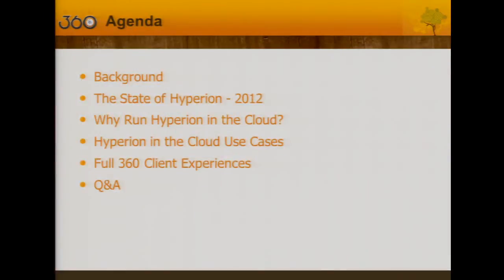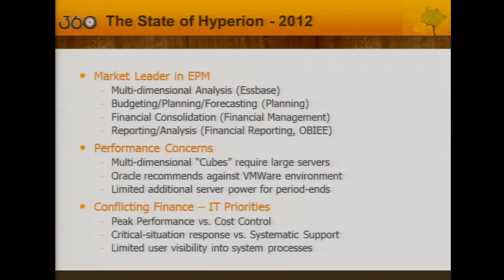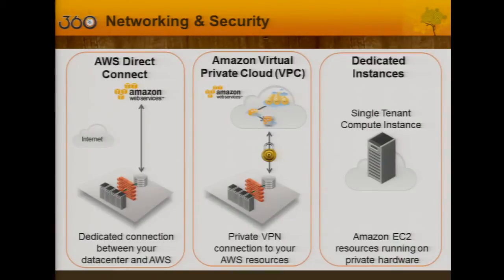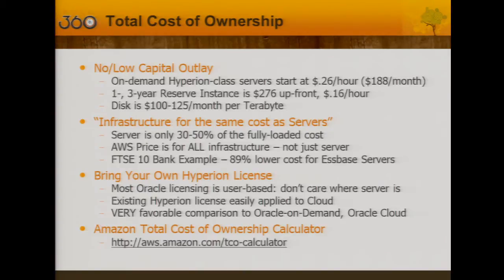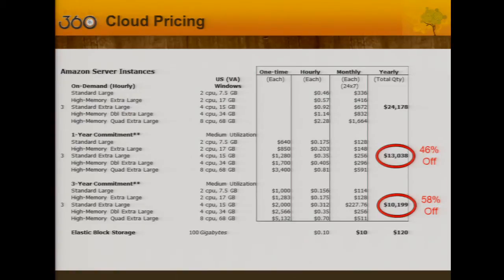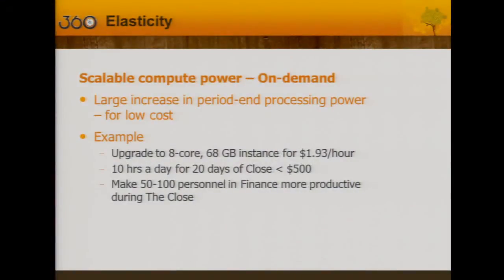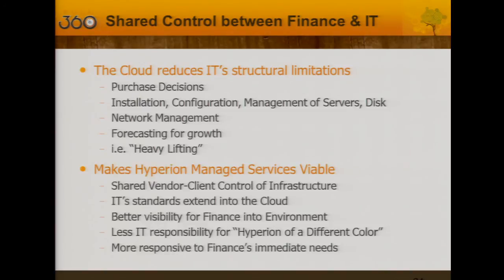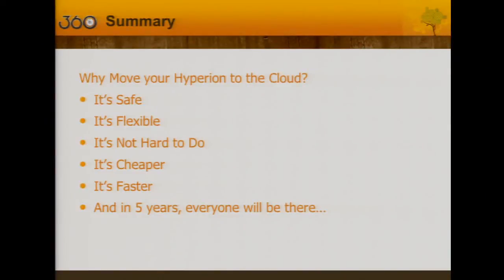AWS re: Invent ENT 401- Oracle Enterprise Performance Management Applications in the AWS Cloud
Oracle Hyperion applications - Essbase, Planning and Financial Management (Consolidation) - are the most widely-used financial analytic applications in the world. They all experience extreme peaks in usage, primarily during period-end close. Few corporate IT operations provision enough server capacity to provide good response time to Finance Departments during these close periods, which tends to make a challenging time even more difficult. Because of these factors, Hyperion applications are ideally suited for cloud computing in an enterprise setting. Join Larry Hill from Full 360 to discuss his firm's deep experience with the benefits and best practices related to this or key workload running in the Amazon cloud.

Featuring:
Larry Hill - Business Development Manager - Full 360